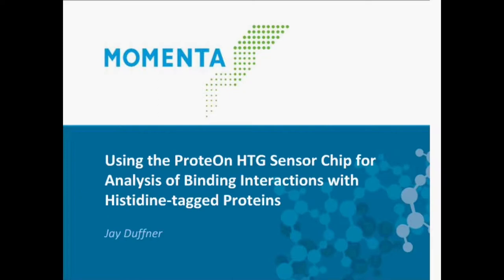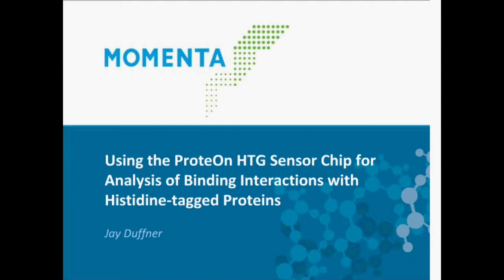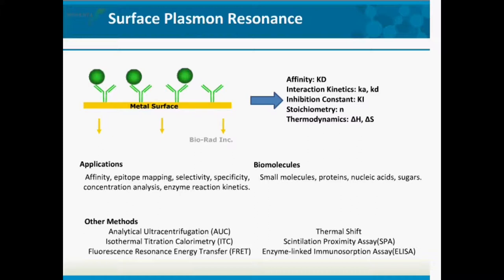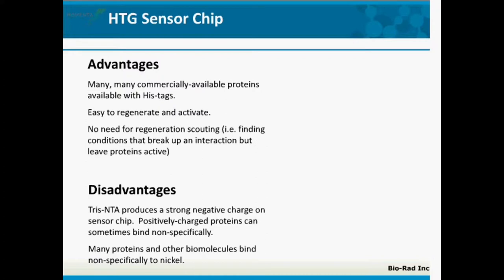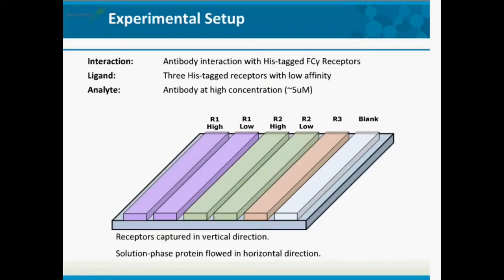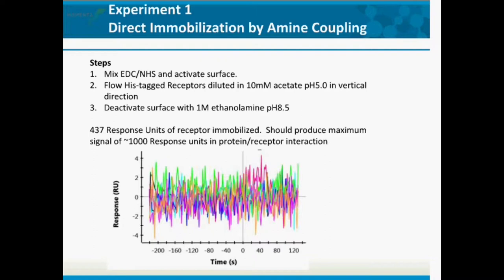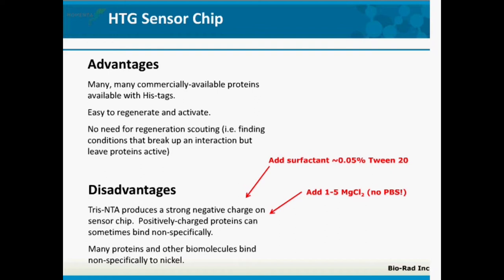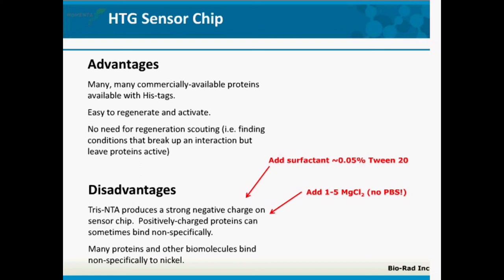Histidine-Tagged Protein Capture Using the ProteOn™ XPR36 System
Jay Duffner, a senior scientist at Momenta Pharmaceuticals, presents techniques for improving results in the measurement of binding kinetics of antibodies to histidine-tagged protein targets using the ProteOn system. Techniques discussed include capture conditions for histidine-tagged proteins, the reduction of non-specific binding, chip regeneration techniques, and measurement of ligand activity over the course of an assay.

The ProteOn HTG sensor chip is functionalized with a novel tris-NTA complex for improved capture of histidine-tagged proteins. This tris-NTA complex is unique to the ProteOn HTG and HTE chips and provides excellent binding stability and regeneration capability in the capture of histidine-tagged proteins. The HTG chip has a compact binding capacity and is most suitable for protein-protein and protein-peptide interaction analysis.

Features and Benefits:
• Full compatibility with the ProteOn XPR36 protein interaction array system
• Improved binding capacity and stability due to the novel tris-NTA formulation
• Reduced decay of ligand over time -- ensures reliable results and no cumbersome software corrections are needed
• Capture of histidine-tagged proteins directly from crude media, reducing work-up labor and required sample volumes
• Enhanced efficiency and reduced costs due to surface regeneration ability (typically 10 or more surface regeneration cycles)
• Surface regeneration combined with One-shot Kinetics™ technology yields exceptionally high throughput